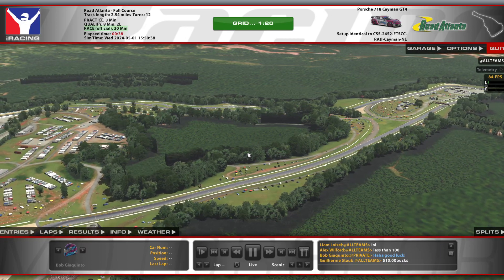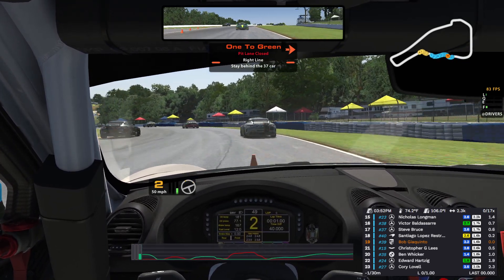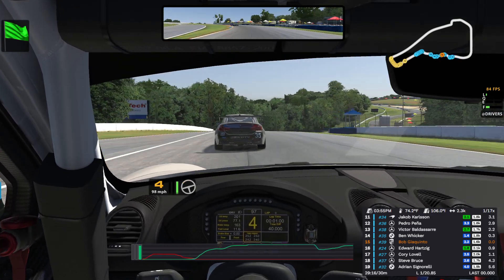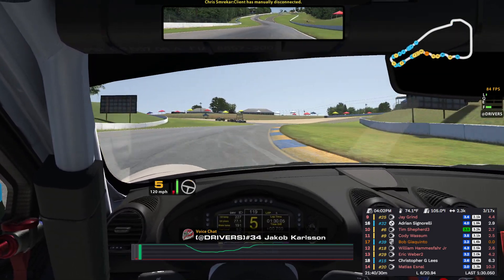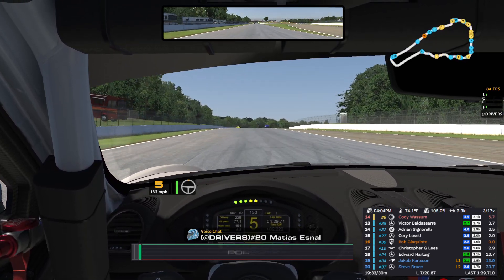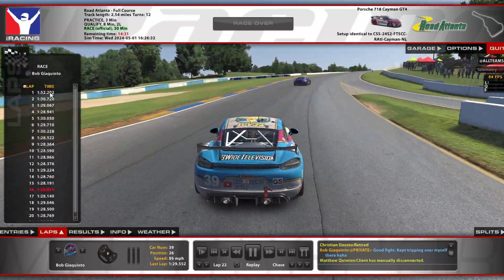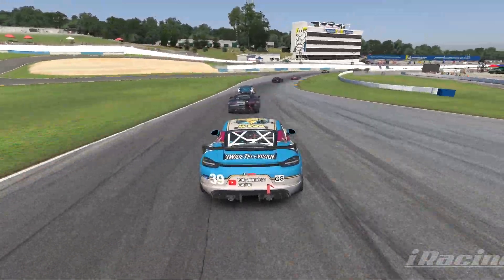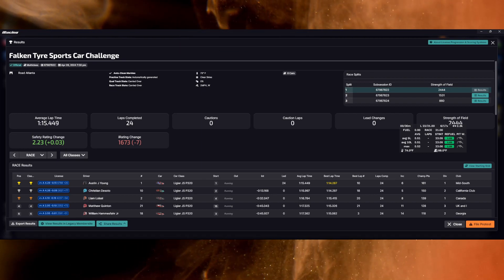Sports Car Challenge at Road Atlanta - iRacing GT4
Turn 0 Lap 1 should've been a bad omen...

PC Specs:
Ryzen 5700, 3060TI, 32GB RAM recorded through OBS
Asetek Sim Sports Tony Kanaan Wheelbase (12nm)
Asatek Sim Sports Tony Kanaan Formula Wheel
Thrustmaster T-LCM Load Cell Pedals
Track Racer Wheelstand
LG 29" Ultrawide Monitor
Headset: Corsair HS80
iRacing Overlays: iOverlay

0:00 - Intro
3:45 - Race
36:02 - Wrecks and results